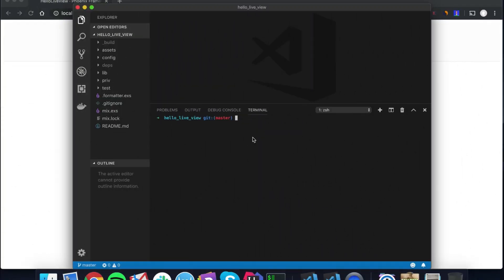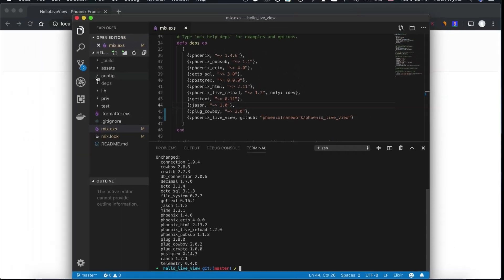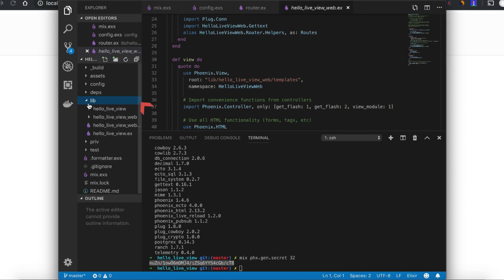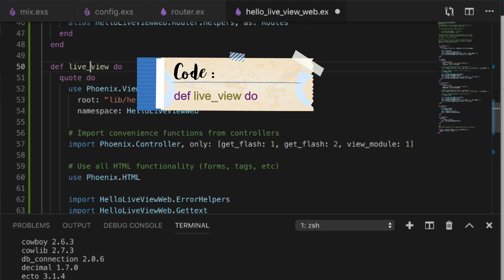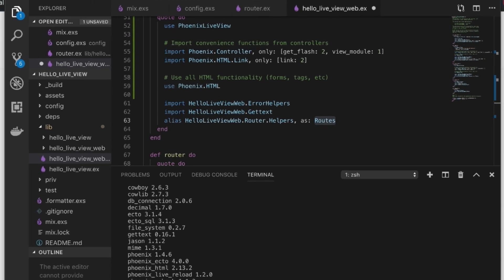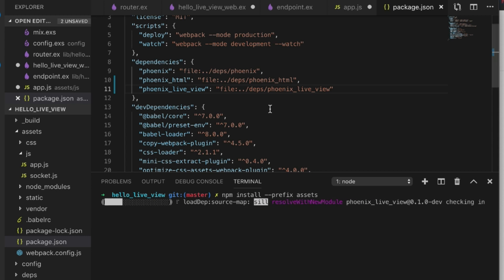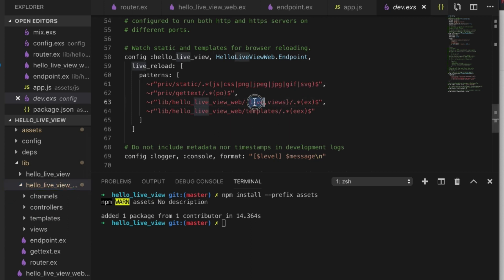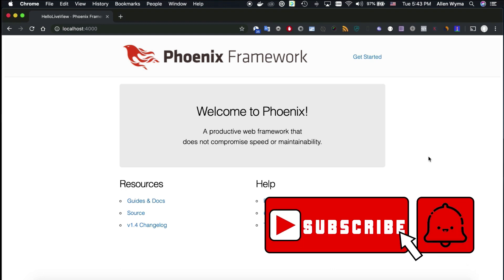Setup Phoenix Live View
Hello, Fellow Alchemists! This is our first video into our deep dive into Phoenix Live View. We will break down how we setup Phoenix Live View in our applications.